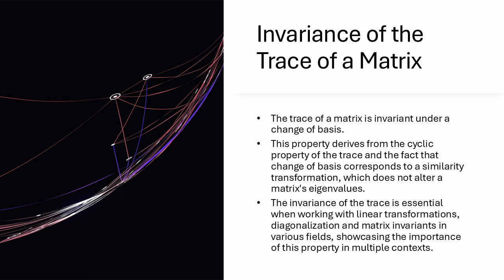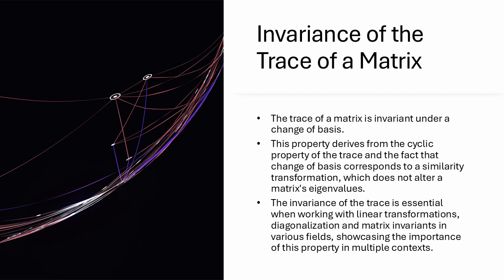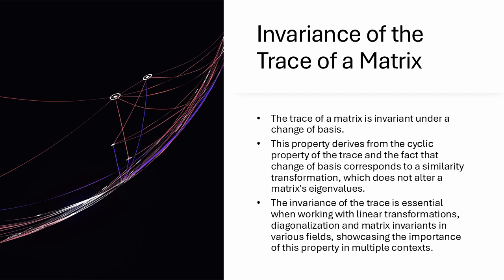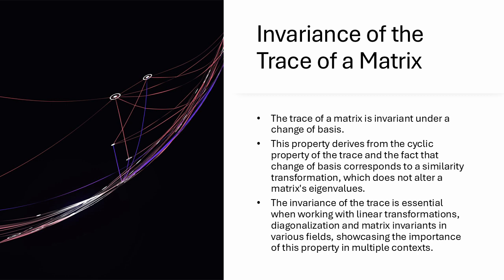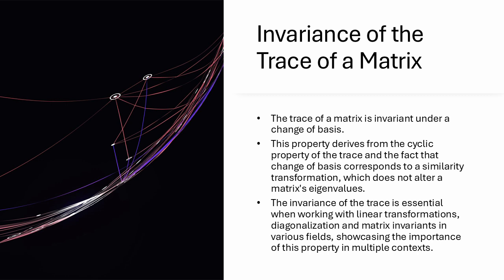Invariance of the Trace of a Matrix (Notes included)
This podcast explains the concept of the trace of a matrix, defined as the sum of its diagonal elements. It then demonstrates that the trace is invariant under a change of basis, meaning its value remains unchanged even when the coordinate system is altered. This invariance is proven using the cyclic property of the trace and the relationship between matrices in different bases. The podcast also connects the trace to eigenvalues, providing an intuitive understanding of its invariance. Finally, the notes provides a numerical example that illustrates the concept.